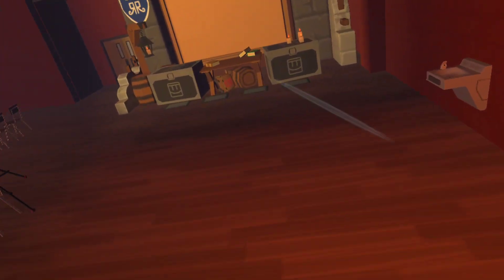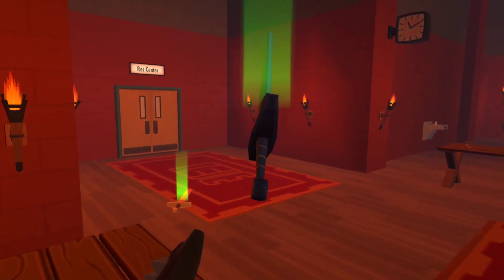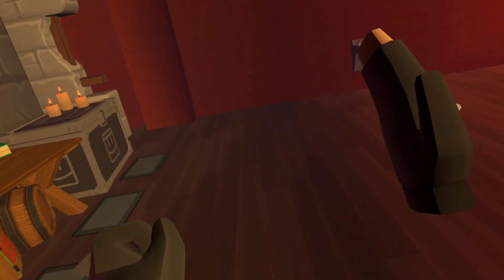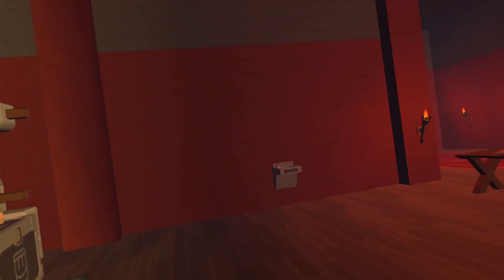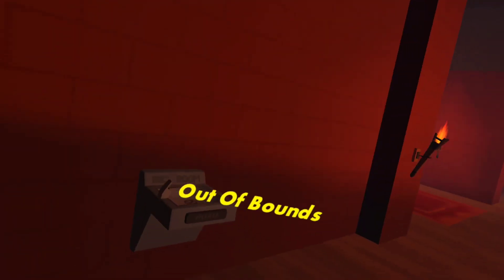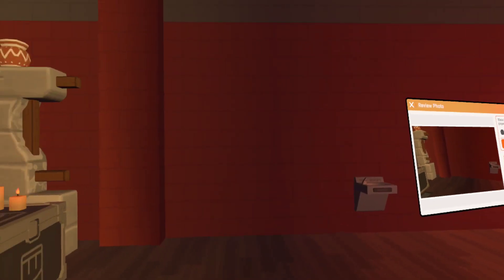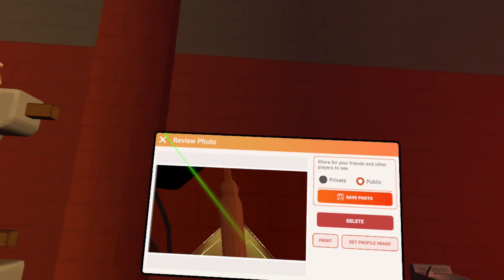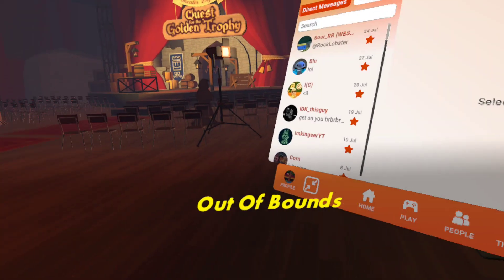all of the wall skips i know in rec room